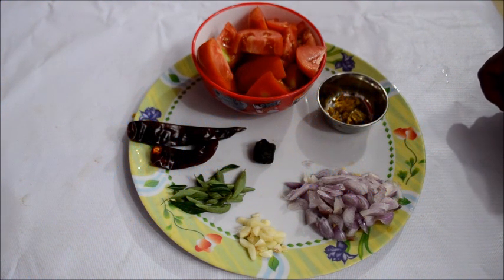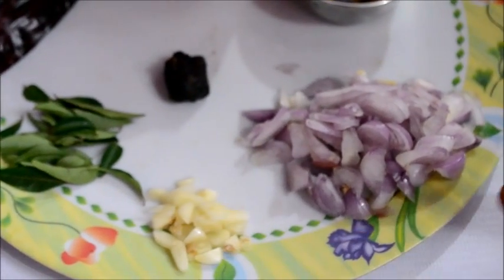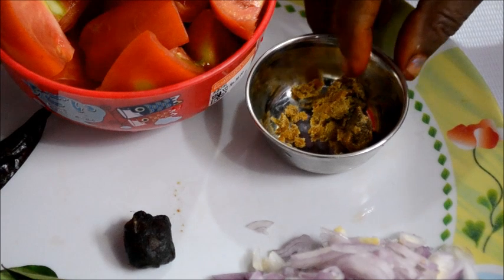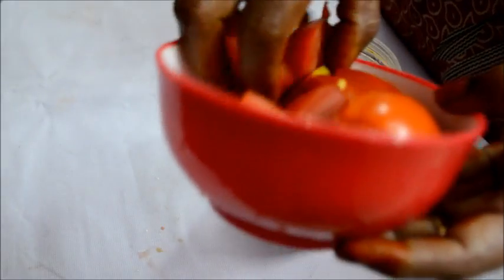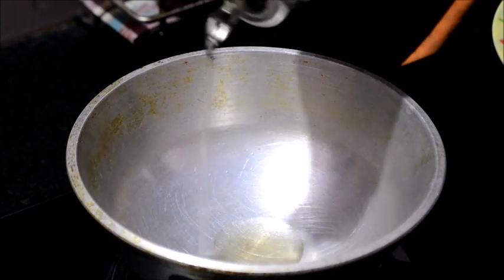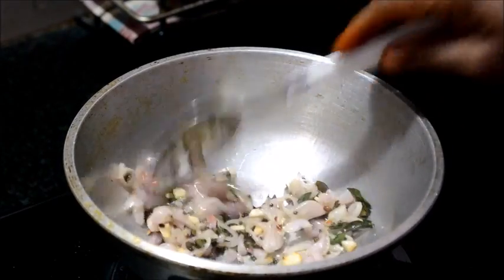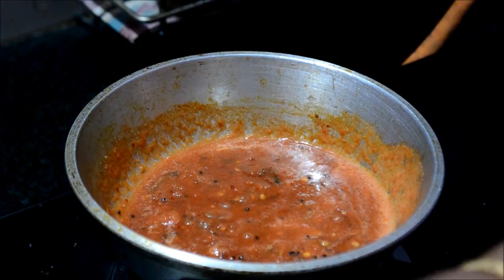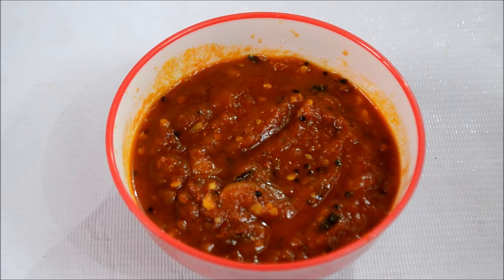தக்காளி சட்னி - Tomato Chutney - Nanjil Prema Samayal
Authentic Nanjil Nattu Samayal Recipes

Ingredients:  Tomato - 3,  Red chilli - 2,,  Curry leaves - as needed,     Garlic - 4 pieces,  Small onion - 8,  Tamarind - small ball,  Jaggery - small piece,    Mustard - 1 tsp,  Urid dhal - 1 tsp,   Oil - as needed,